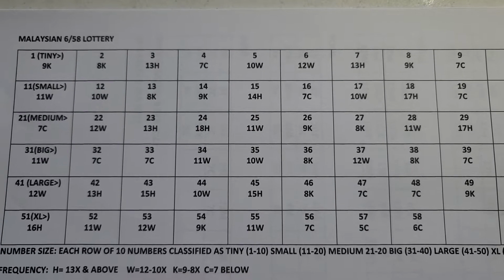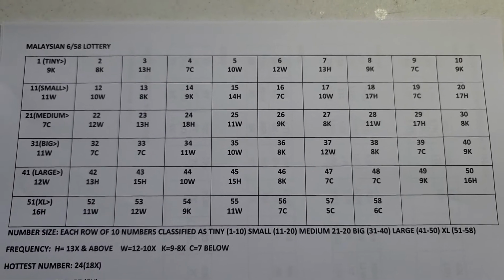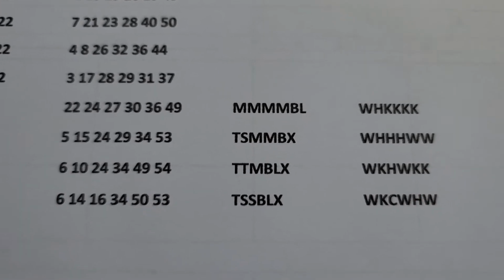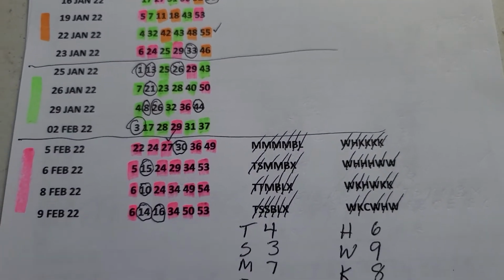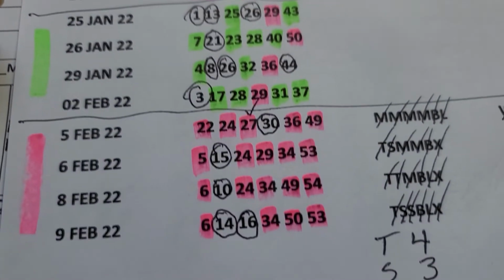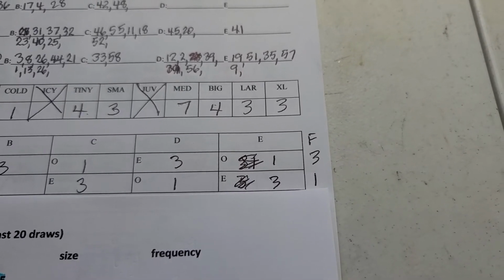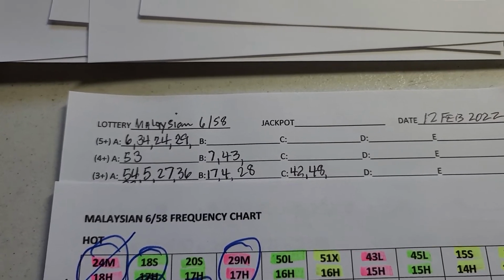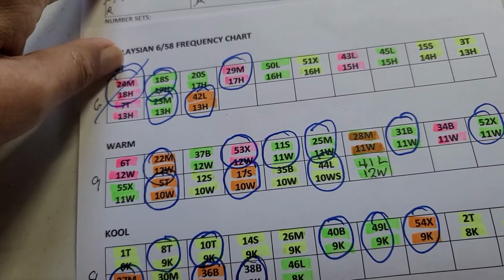Malaysian 6/58 lottery Instructional video. Detailed instructions.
Detailed instructions on how to set up and use the forms I created for my grid method to solve the lottery. I will not work a lottery that I cannot play, and right now, the only lottery I share is the Powerball draw for Saturdays. If you are interested in working a lottery, this video shows you how to set it up.